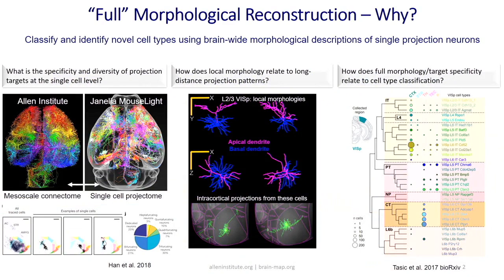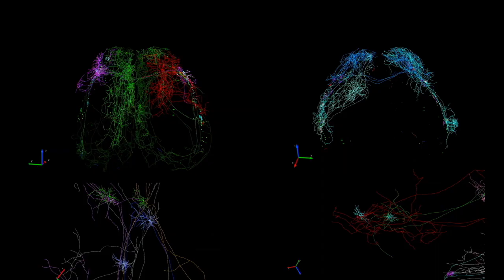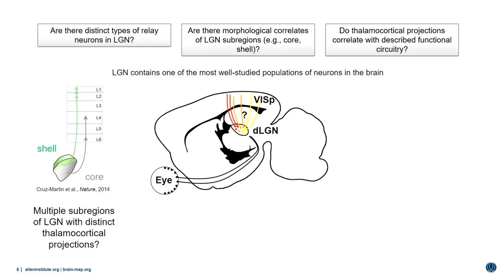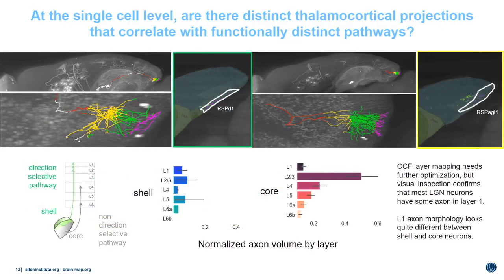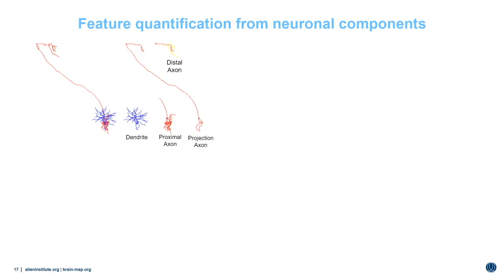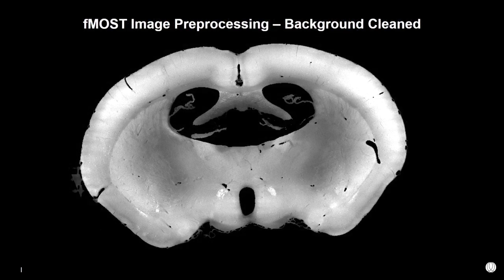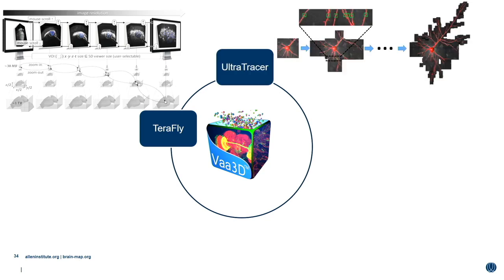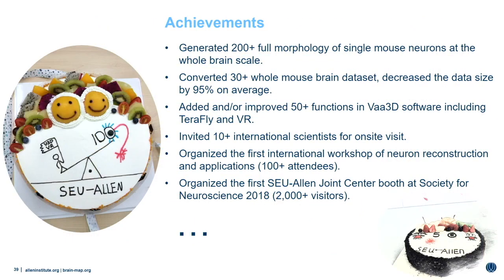Team talk 3 | Showcase 2018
3D Reconstruction of Single Neurons at the Whole-Brain Level